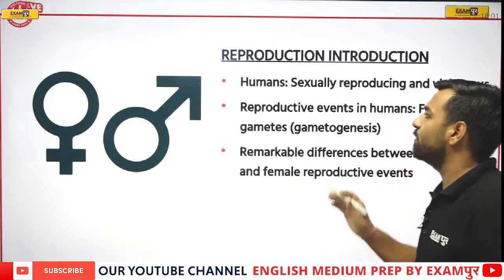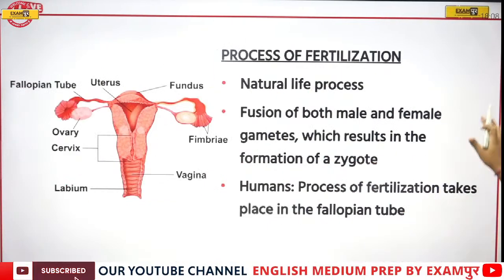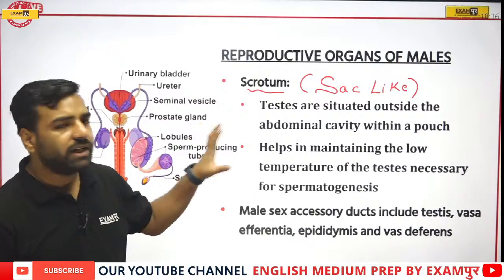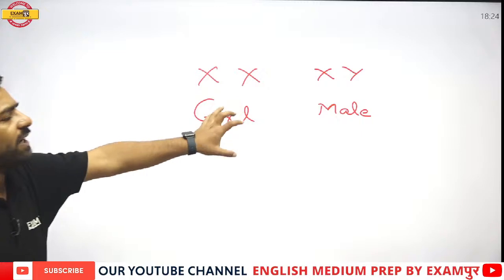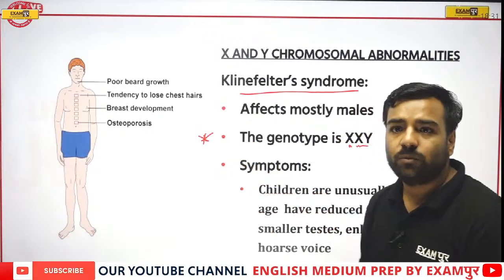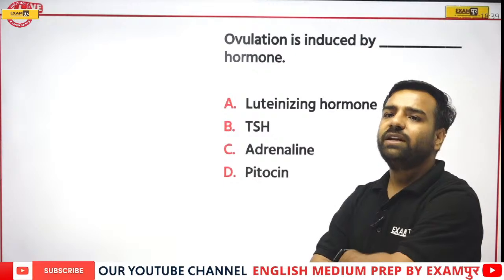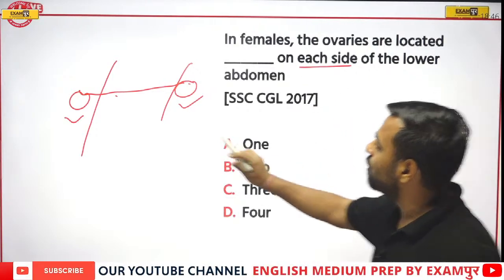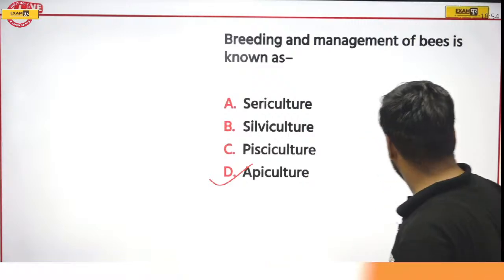SSC CGL 2022-23 || POST-20000 || BIOLOGY || REPRODUCTIVE SYSTEM || BY DEEPMANI SIR